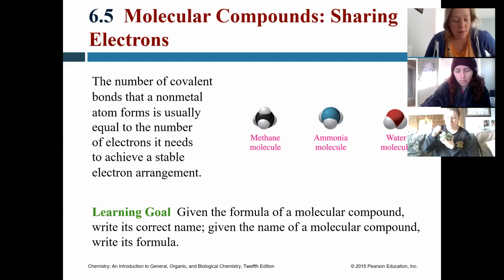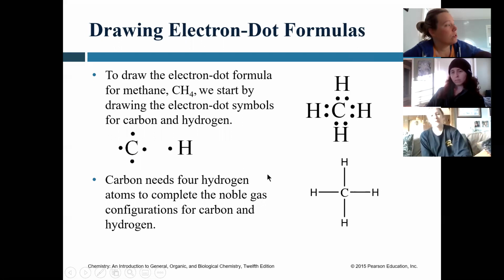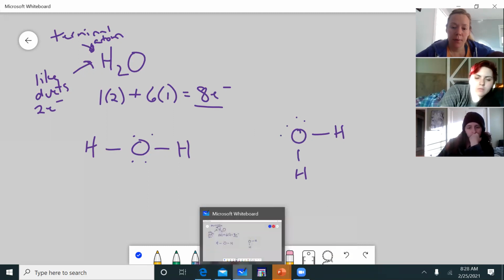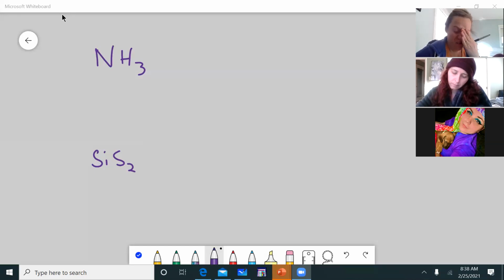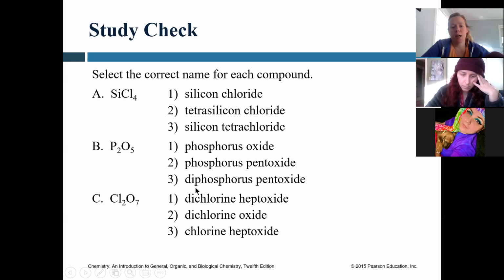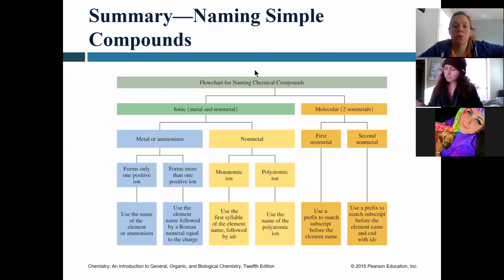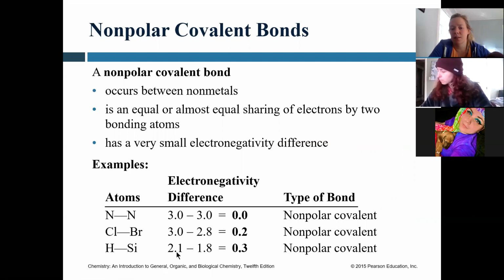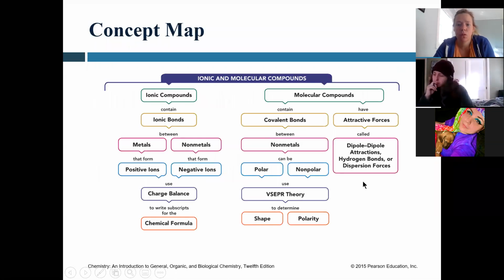CHM 130 2/25/21